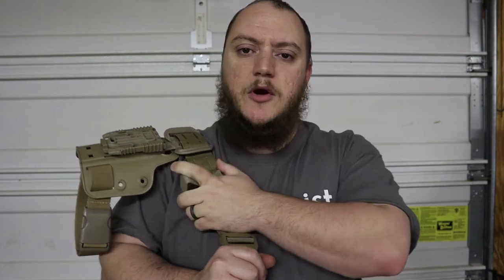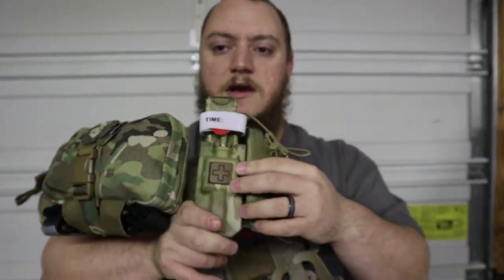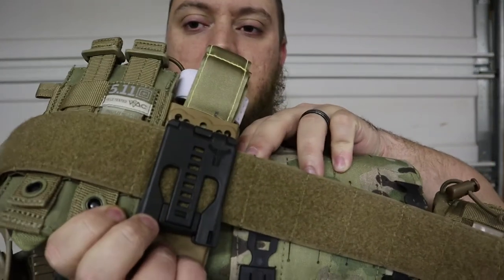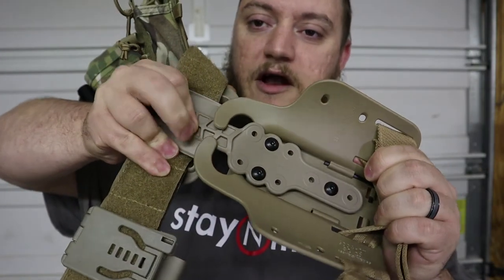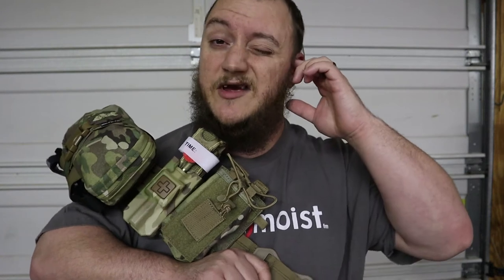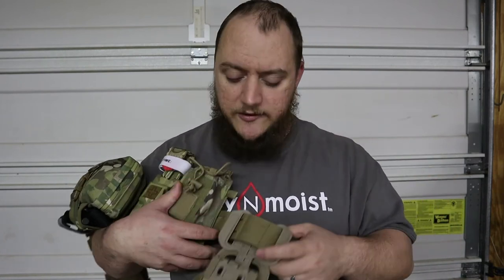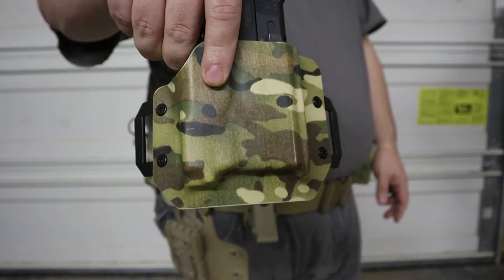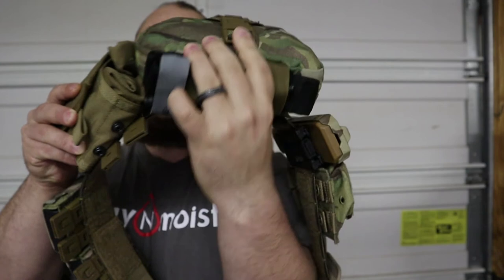Range belt | Battle belt | Pt.4 !!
Part 4 of my Range Belt / Battle Belt series we have 3 more products for review this time on my belt.

Krydex Hearing Protection Holder

Safariland Flex Drop with Leg Shroud

Eleven 10 Tq Case